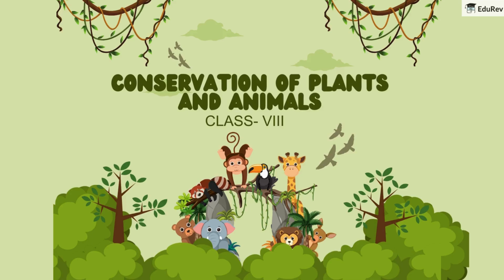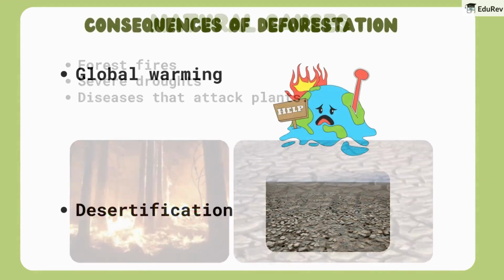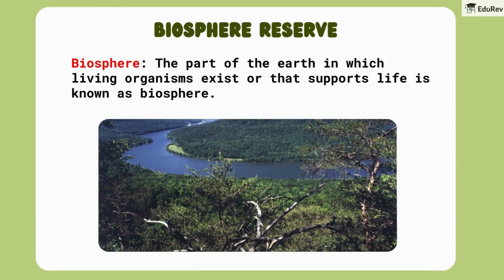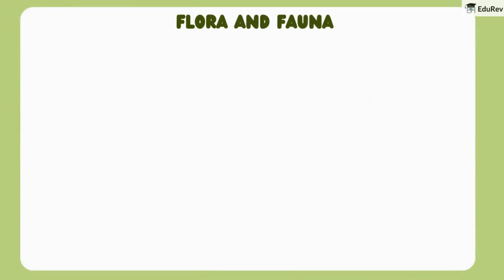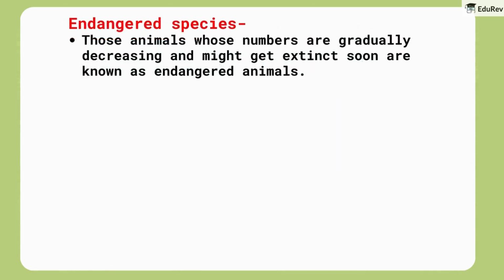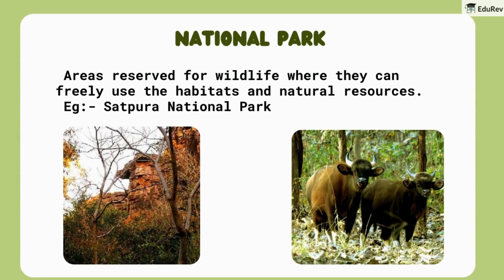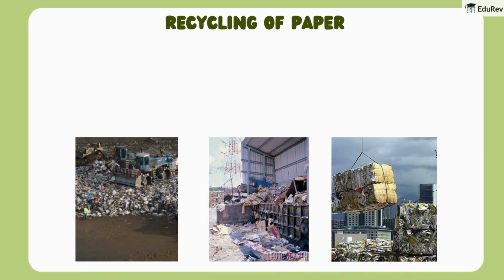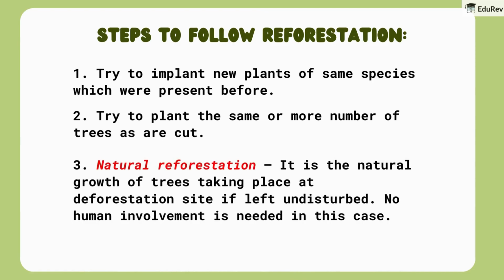Quick Revision: Conservation of Plants and Animals